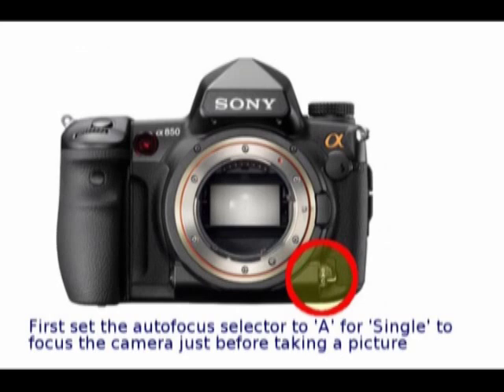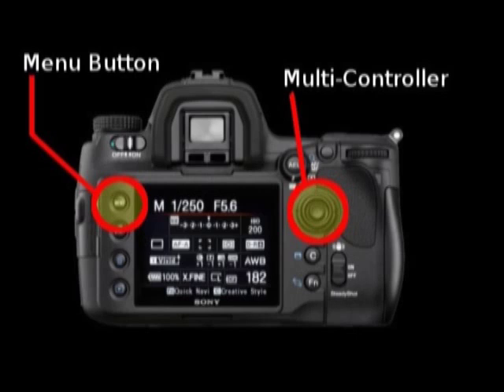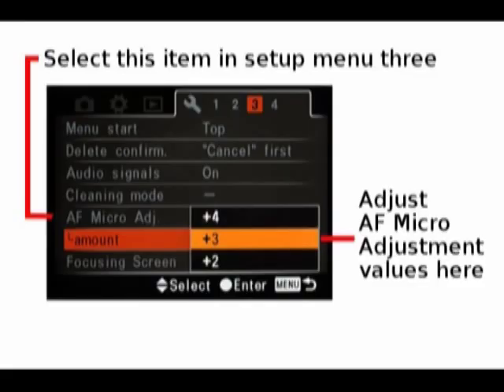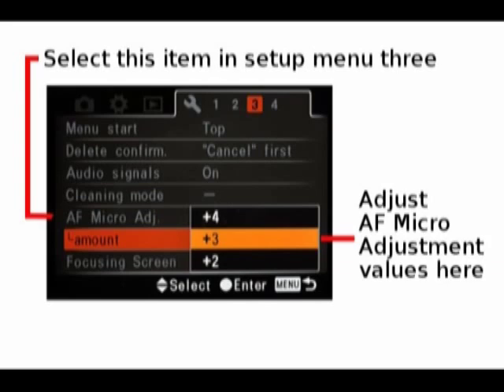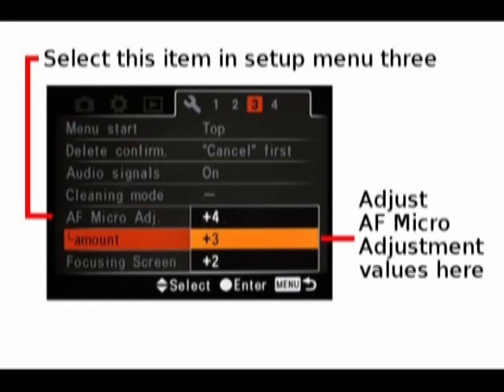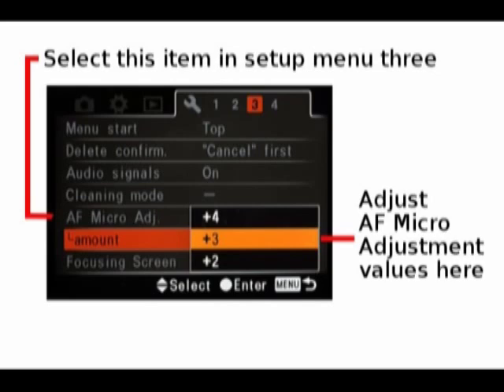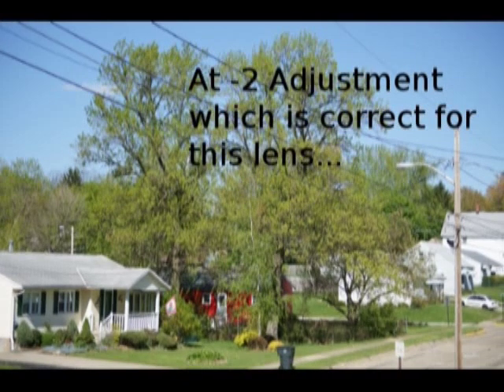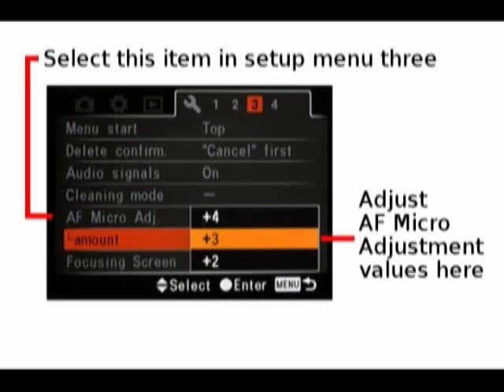Sony A850 A900 Tutorial AF Micro Adjustment for Lenses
This video is a tutorial on how to use the AF Micro Adjustment feature found on the Sony Alpha 850 and Alpha 900 to tune your lenses individually to the camera as far as back focus and so on. This feature gies the best possible focus for your lenses on these high resolution cameras.

Please comment and rate this video to help me out!